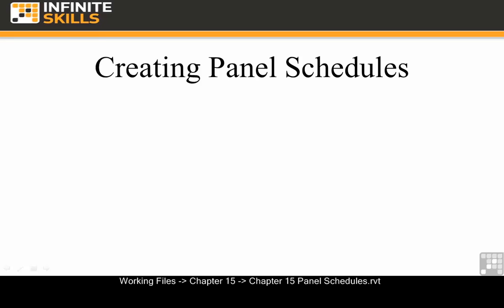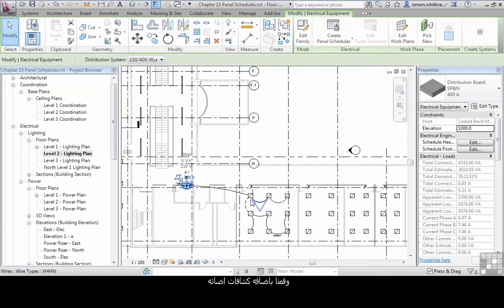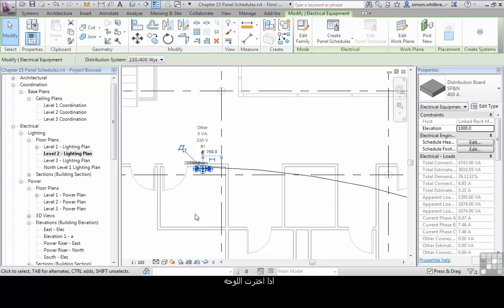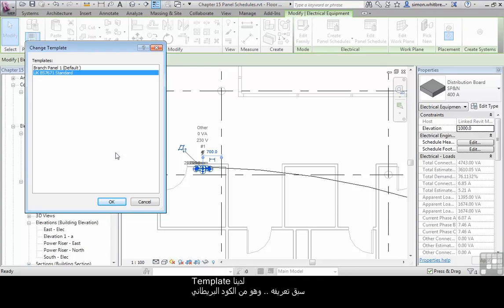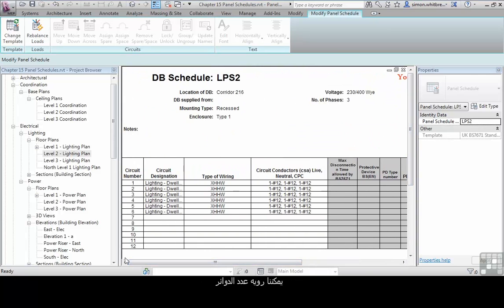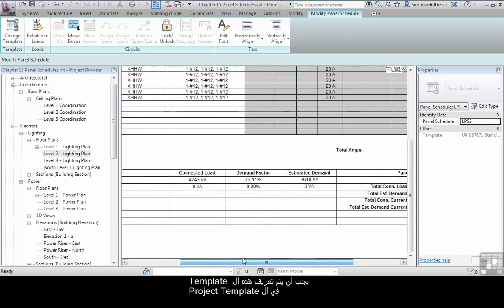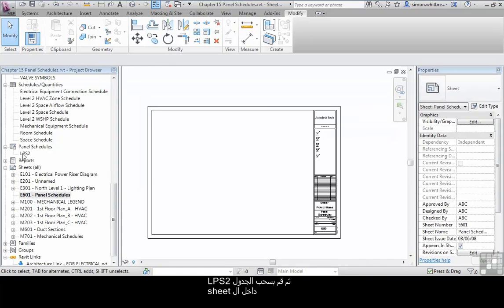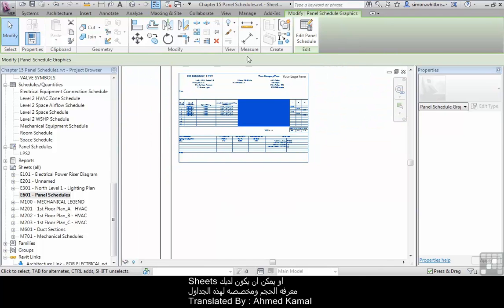(REVIT) Creating Panel Schedules (1/2)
(Panel Schedules in REVIT)